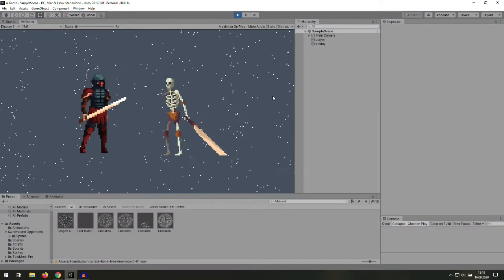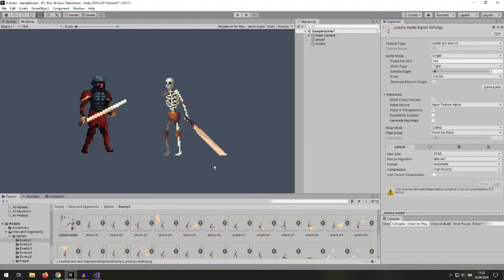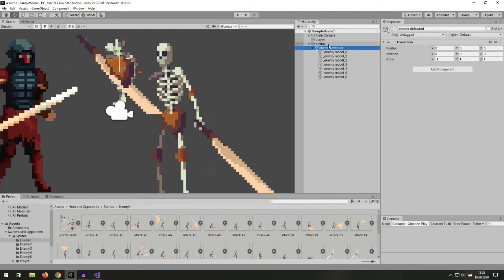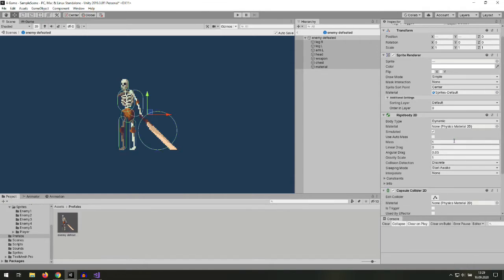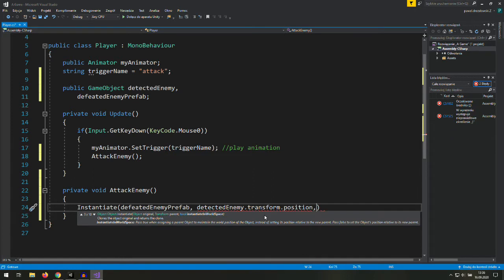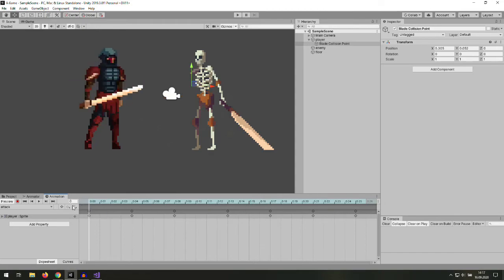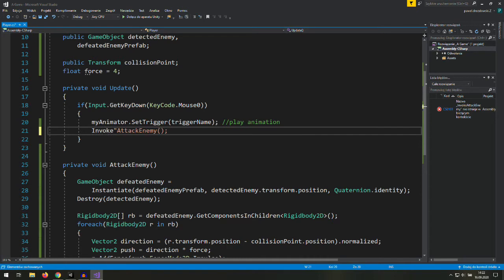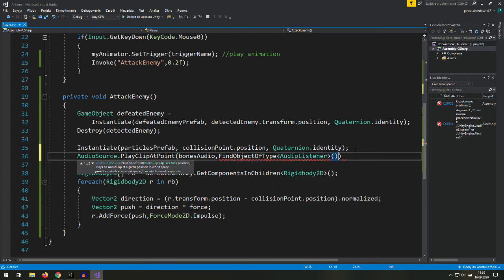Destruction in Unity 2D - Shatter Effect on Any Sprite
A simple way to create shattering effect for your sprites in Unity. I'll show you how to destroy 2D elements using object replacement and physics. Simple script.

0:00 - Setup
0:42 - Prefab creation
03:02 - Spawning prefab
04:04 - Adding forces
05:12 - Polishing up
06:00 - Thanks for watching!